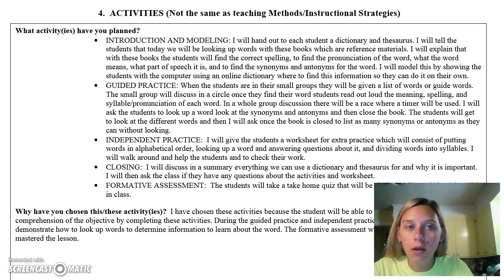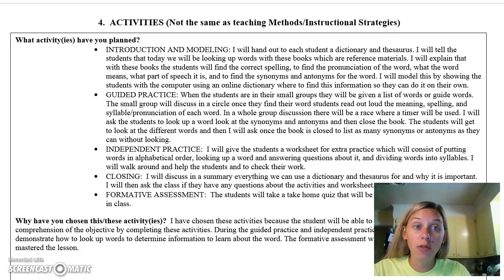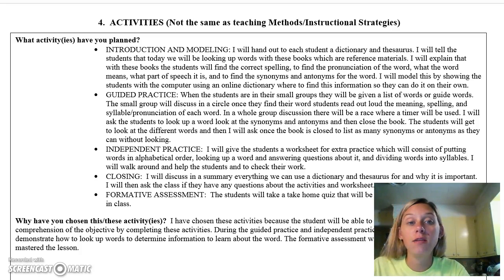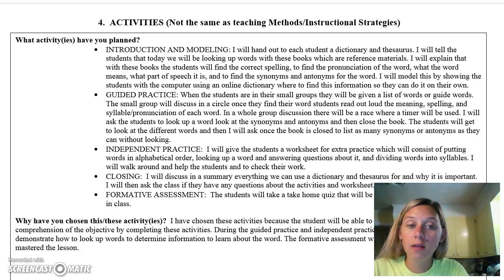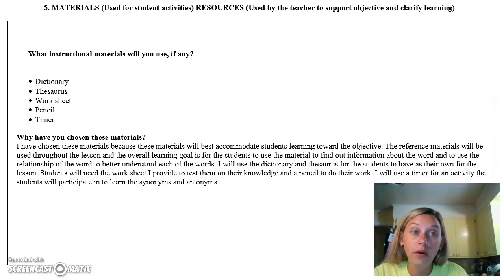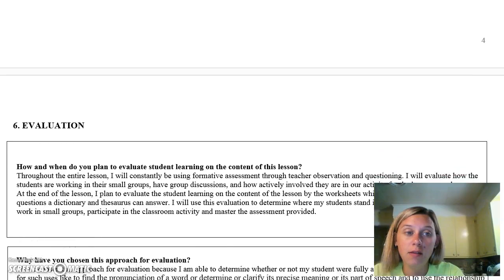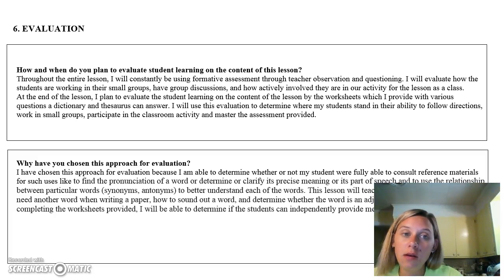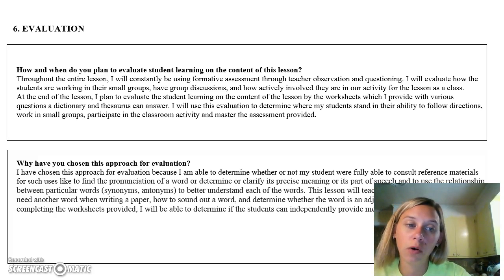Lesson plan 4-6